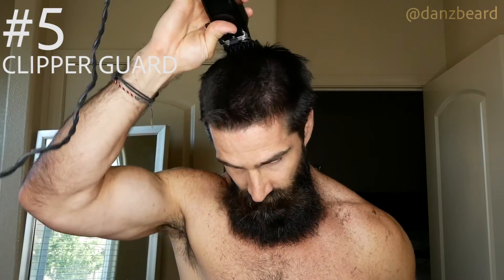BUZZ CUT CLIPPER GUARD GUIDE #8 DOWN TO ZERO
Heyo!!! I've consolidated the past few videos into one, with hopes this will help save you time. We go from a #8 guard all the way down to a zero. Cheers
PS Feel free to give me a visit over in the land of Instagram

Beard trimmer

Hair clippers

Straight edge razor

Safety Razor

More to come in regard to beard growth, trimming beard, diy haircut, best lenses, best cameras, using lightroom, how to photoshop, headphone and earbud reviews, traveling tips, skin care, beard care, the best diet, how to lose weight, how to make money fast, etc!!!
Barbershops are closed, how long with barbershops be closed for? How to cut hair? How to cut your own hair? How to cut your own hair at home?